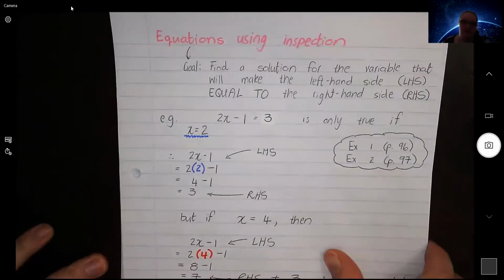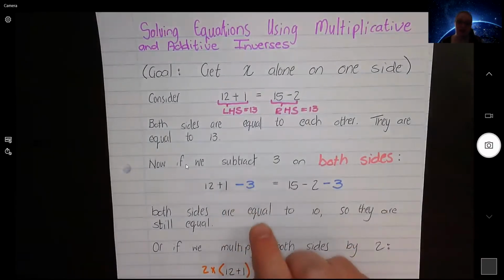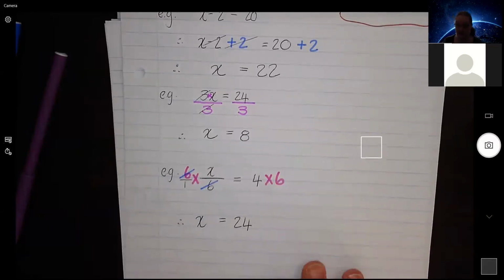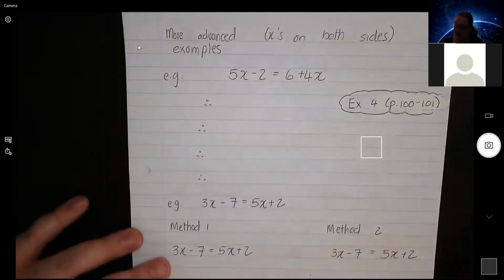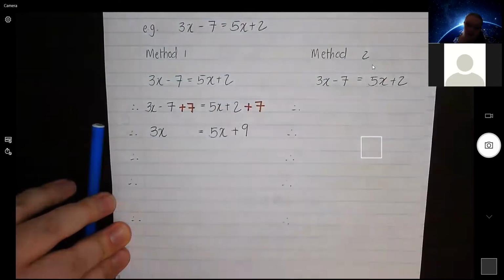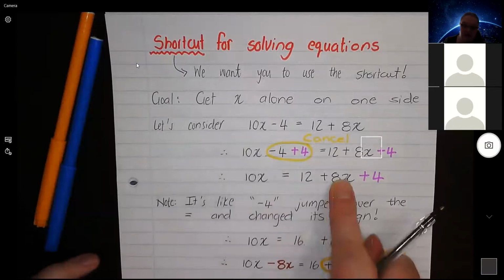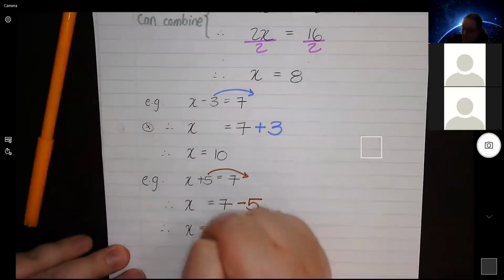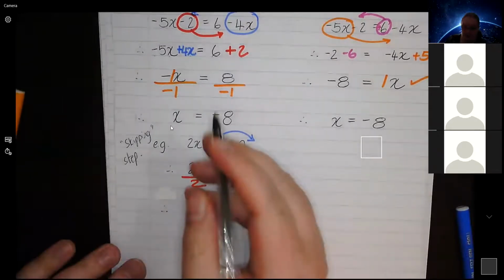Gr8 Introduction to Equations, Equations using the Balancing Method, and the SHORTCUT for Equations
Extra Lesson on 2021/06/26